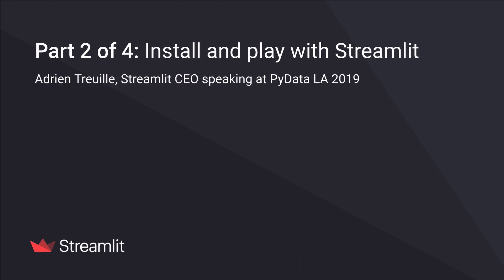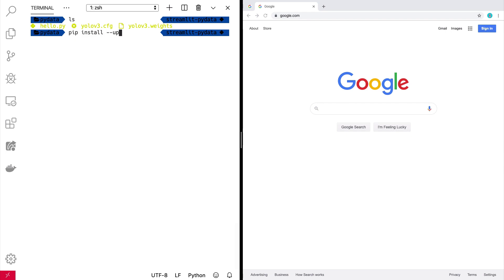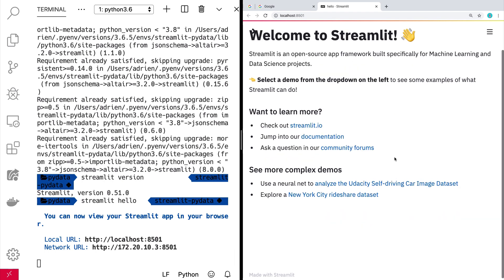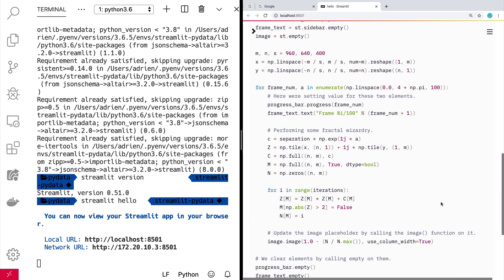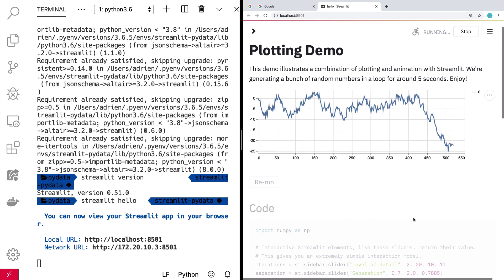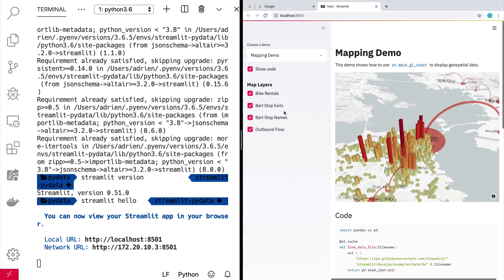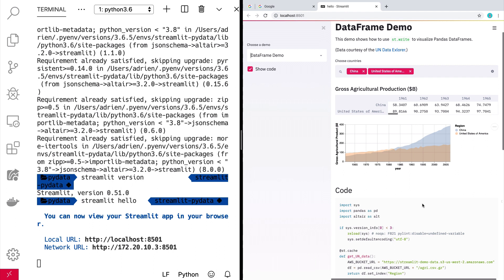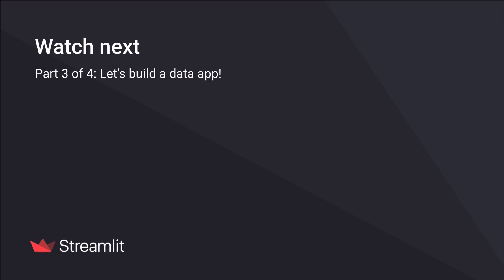2/4: Install and play with Streamlit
Part 2 of Adrien's presentation at PyData in December takes you through installing Streamlit and playing with `streamlit hello`.